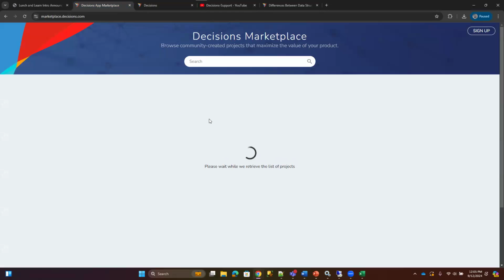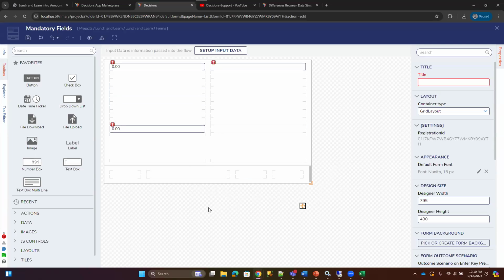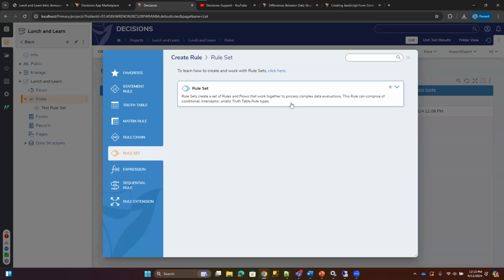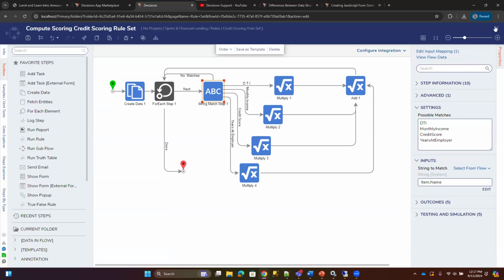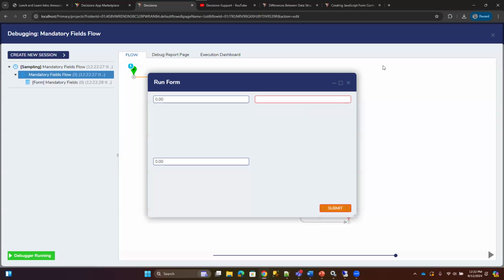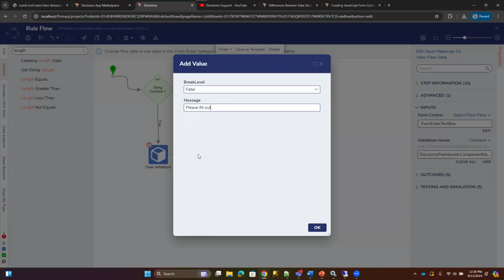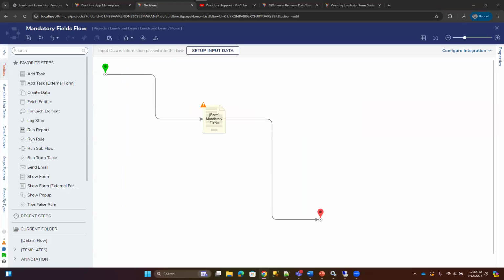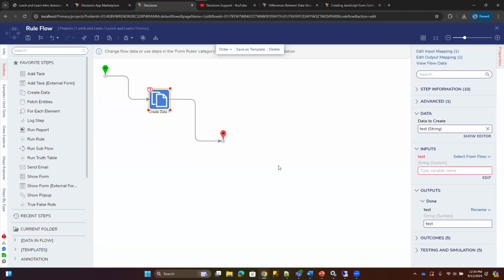Decisions Q&A- Lunch and Learn 9/12/2024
5:55 How do we implement dynamic scrolling for mandatory fields?

10:08  hi there, I would like to calculate the completeness of a participant profile using a rule table. What is the most efficient way to do this?

19:13  "How do we rather use mandatory field names in validation errors?To assist users in navigating to the mandatory fields.